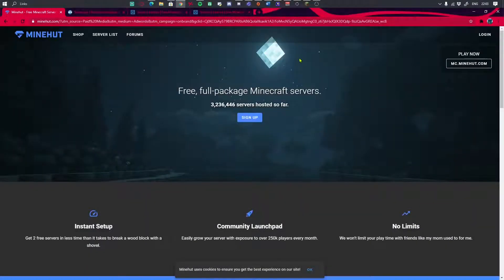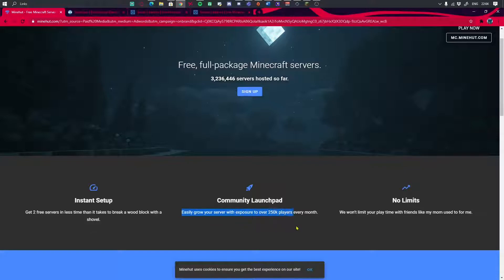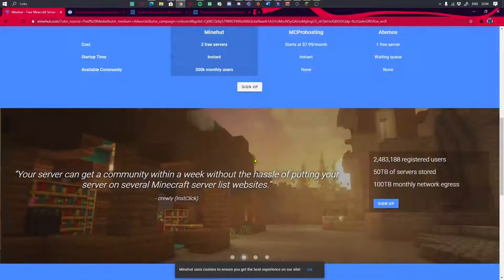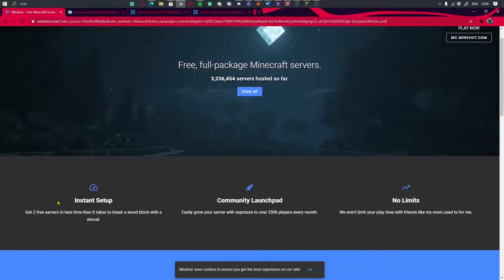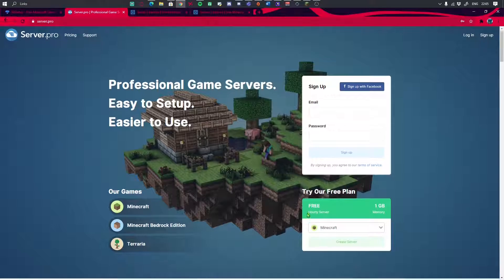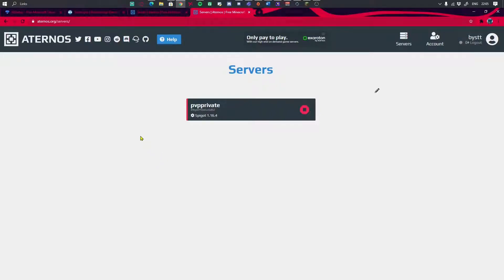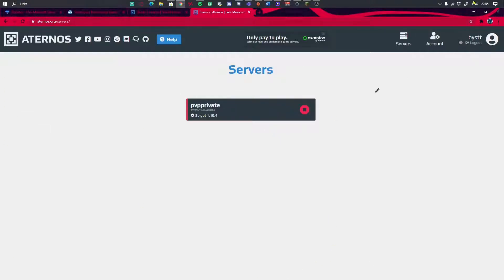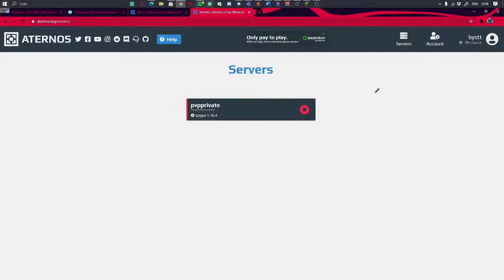Top 3 Best Free Server Hosting's (Minecraft)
Hey guys! Today I'll be using the server hosts and in this video I will be showing you the best server hosting's.

Timestamps :
0:00 -Minehut
1:12 -Server.pro
1:40 -Aternos